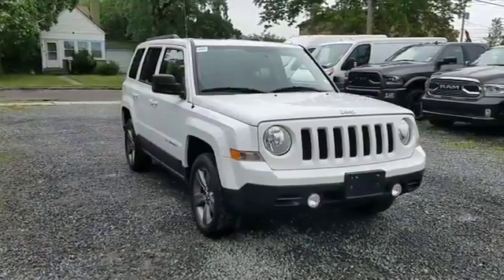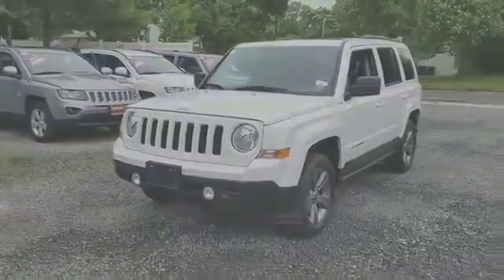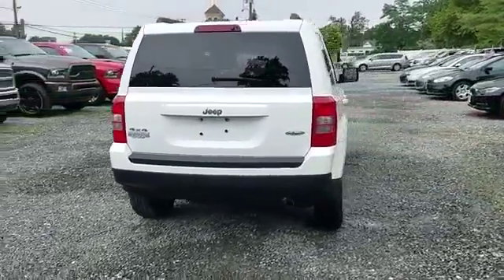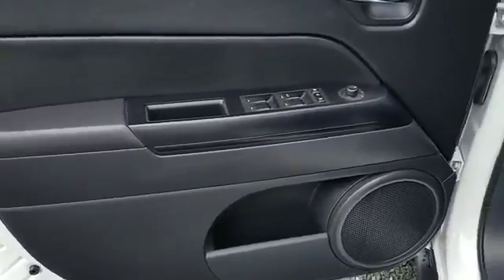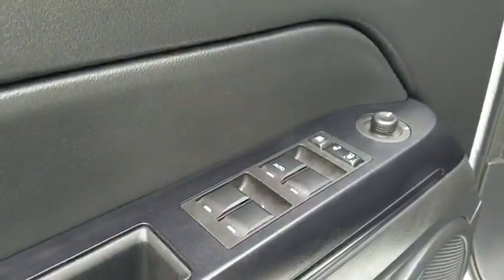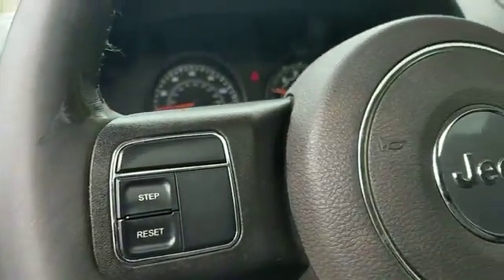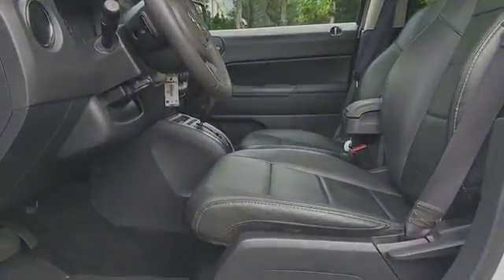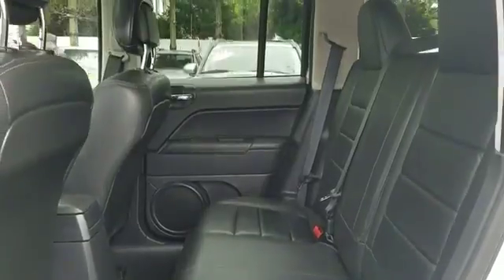2015 Jeep Patriot High Altitude Edition Lindenhurst, Massapequa, Babylon, Bayshore, Merrick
2015 Jeep Patriot High Altitude Edition Lindenhurst, Massapequa, Babylon, Bayshore, Merrick